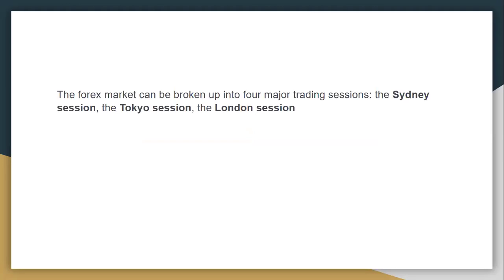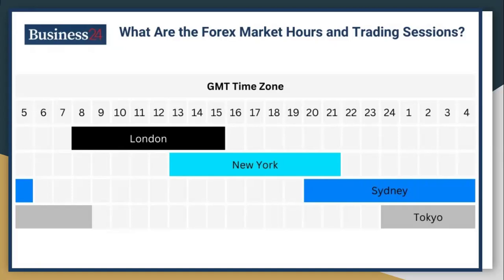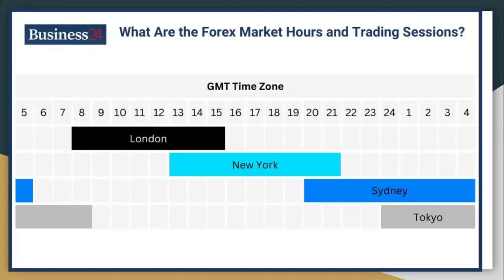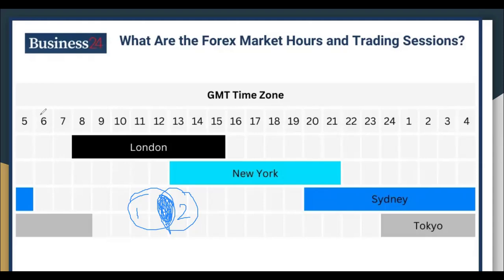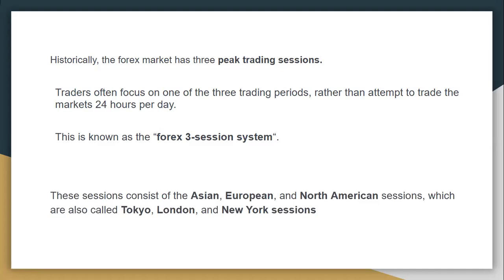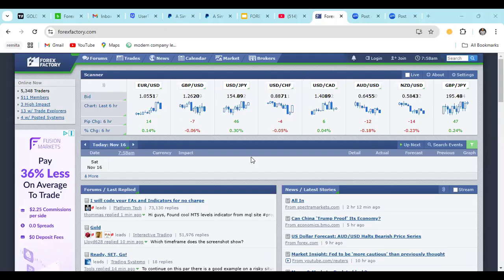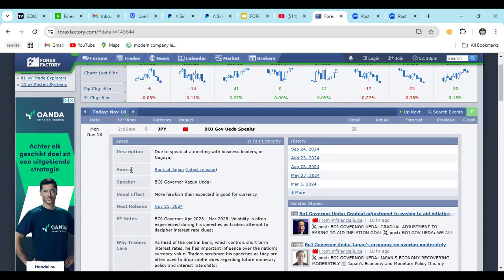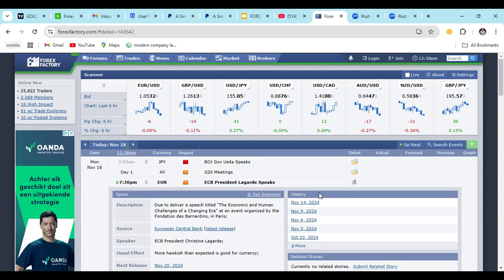FOREX Trading Class: Trading Sessions, Analysis & Practical Examples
Welcome to this comprehensive Forex trading class!

 Whether you're new to trading or looking to refine your skills, this video has everything you need to take your Forex journey to the next level.

What You’ll Learn in This Video:
🔹 Trading Sessions – Understand the different market sessions and their unique characteristics.
🔹 Types of Analysis – Explore technical, fundamental, and sentiment analysis in detail.
🔹 Real-Life Examples & Practicals – Learn how to apply these concepts in real-world scenarios for better results.

By the end of this class, you’ll have the knowledge and confidence to analyze the Forex market effectively and make informed trading decisions.

🔥 Why Watch?

Easy-to-follow explanations.
Practical demonstrations for real-world trading.
Actionable tips and strategies for all experience levels.

💬 Let’s Connect!
Got questions? Drop them in the comments! I’d love to hear your thoughts and help you on your Forex journey.